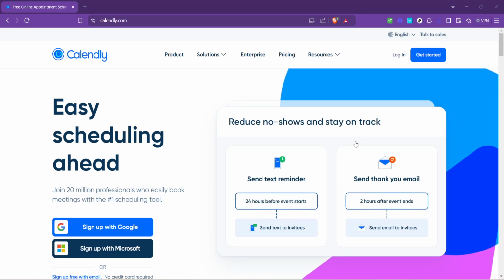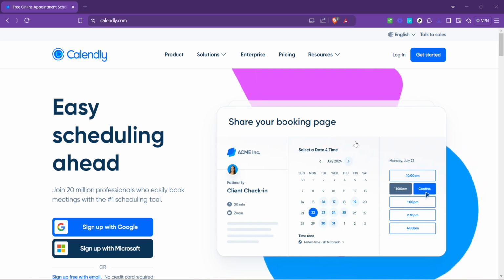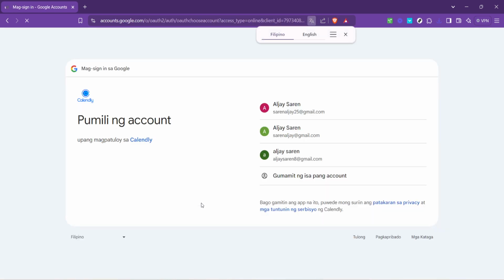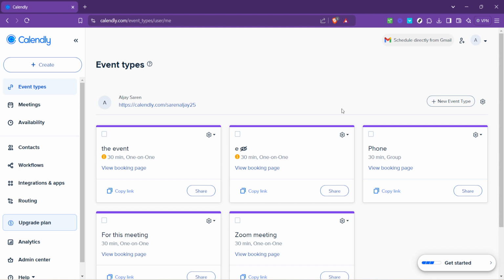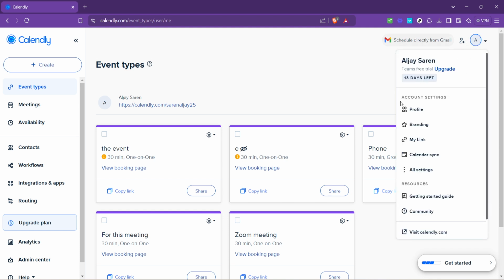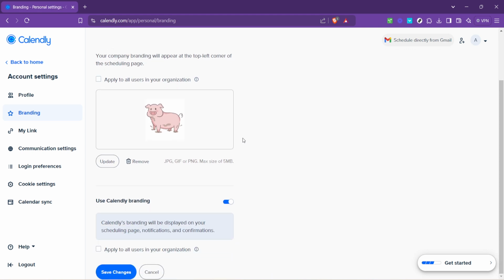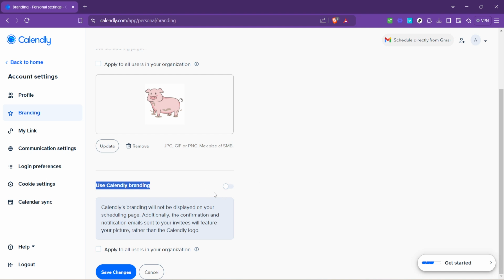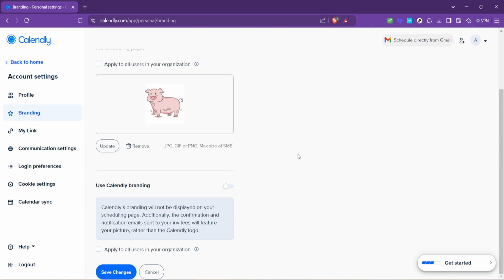How to Remove Calendly Watermark (Full 2024 Guide)